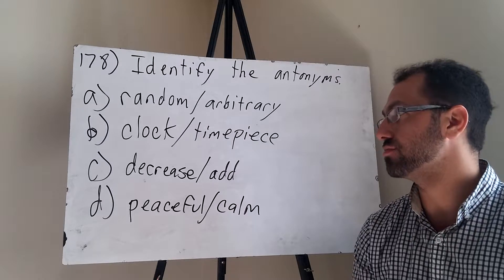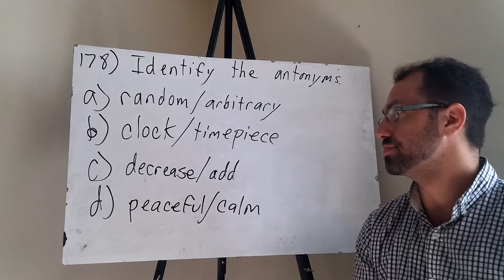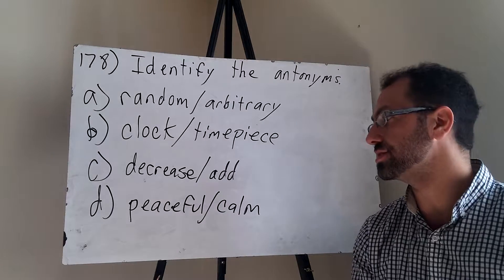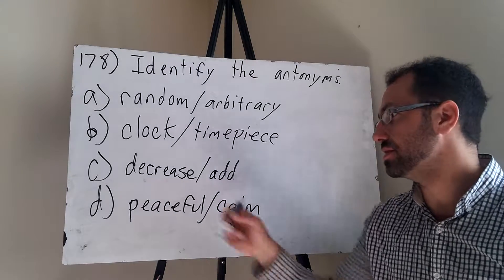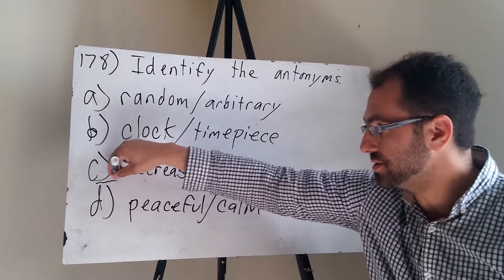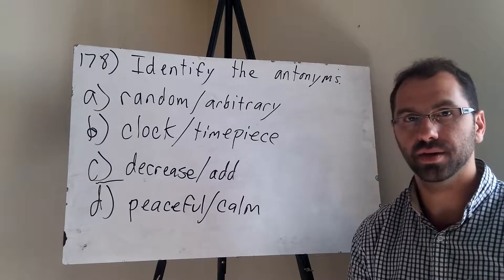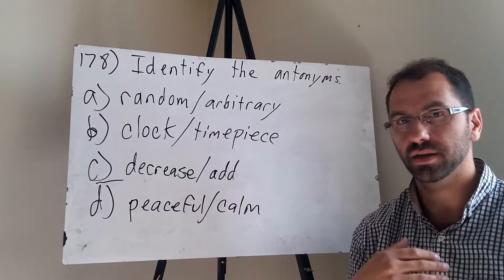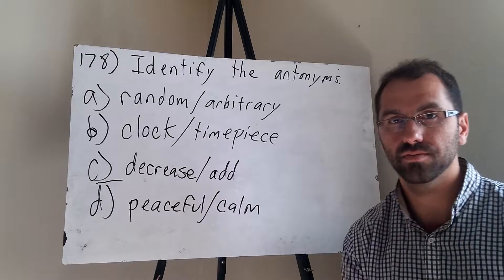Identify the antonyms